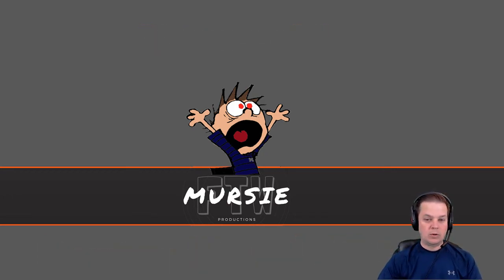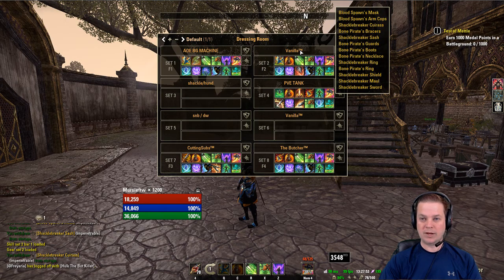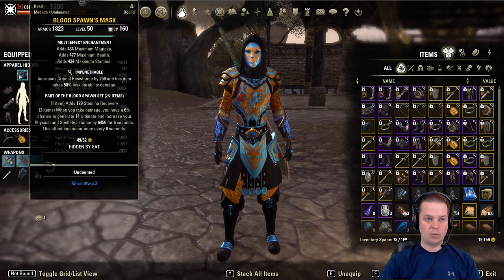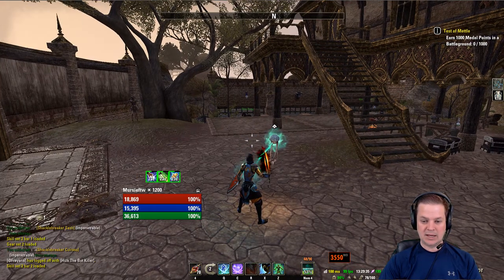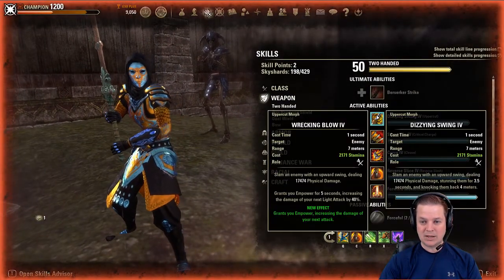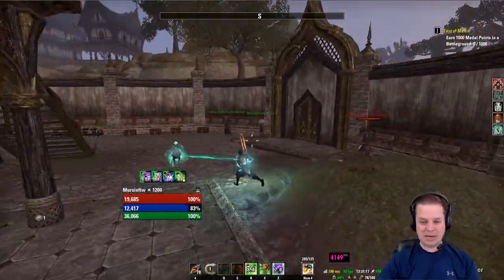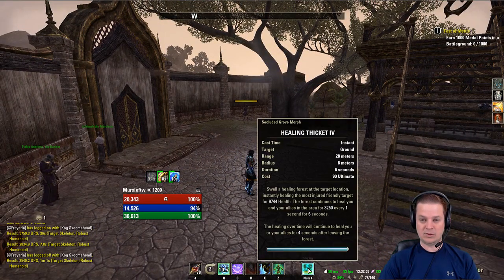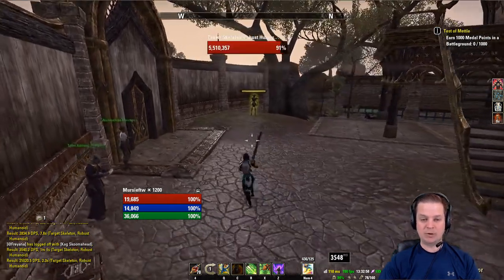Stamden (No-CP) BG Build: Vanilla™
No-CP Battlegrounds Build.

Gear:
5pc Shacklebreaker: Ring (infused with wpn dmg)/ Chest(H)Belt(L) impen  swordandboard (defending double dot poison)  2H Maul nirn with weapon dmg enchant
5pc Bone Pirate:  Legs/Boot/Glove impen (M)   Neck/Ring Infused with weapon dmg.
2pc BloodSpawn (M)

5-1-1 Medium (all impen)
Food: Dubious Cameron Throne
Pot: Essence of Immovability